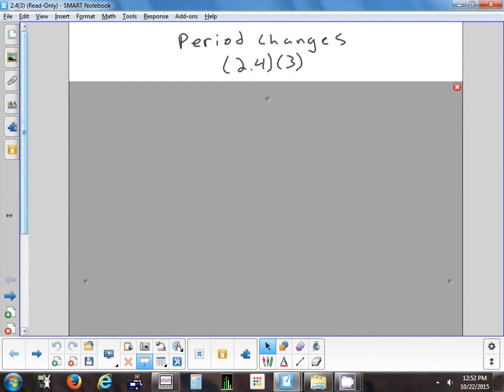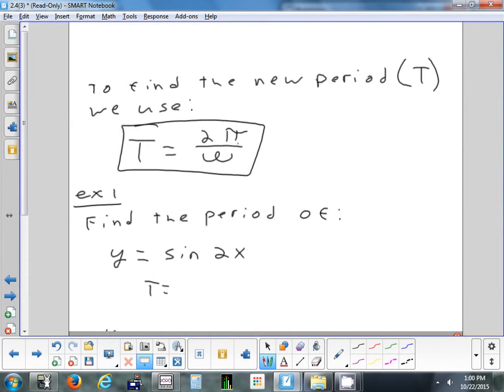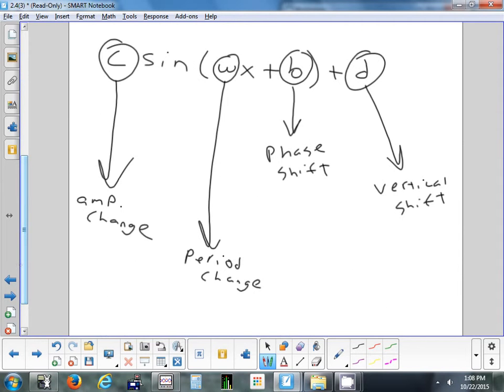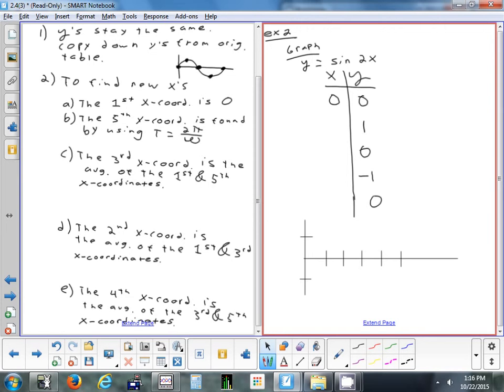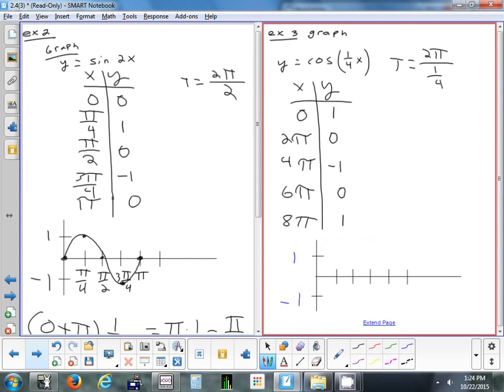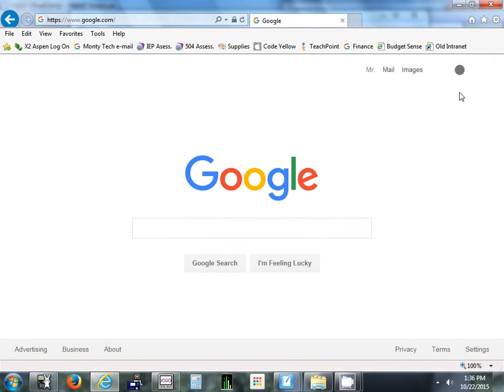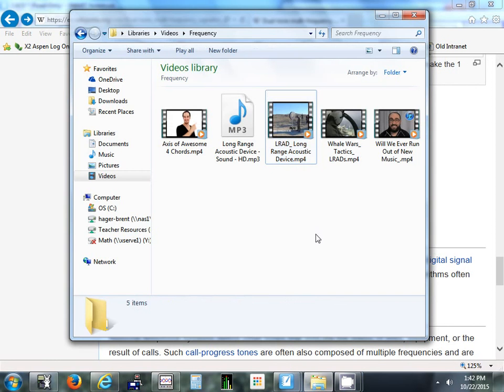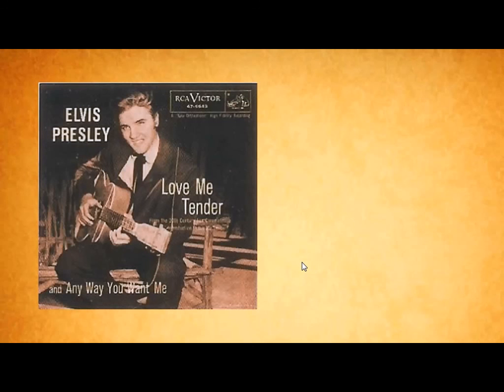2.4(3) Graphing Sine & Cosine - Peridod Change 10-22-15